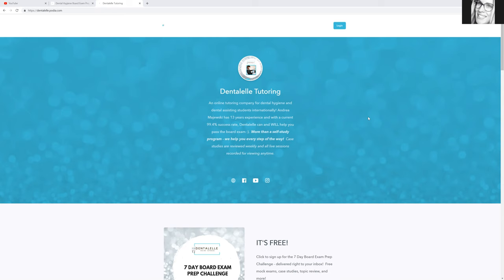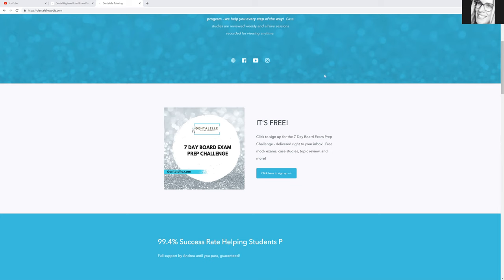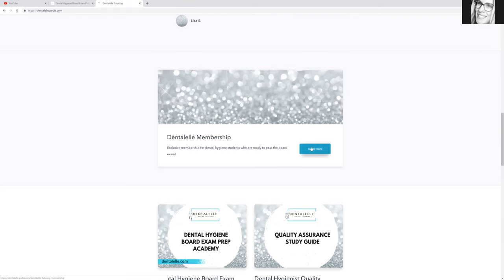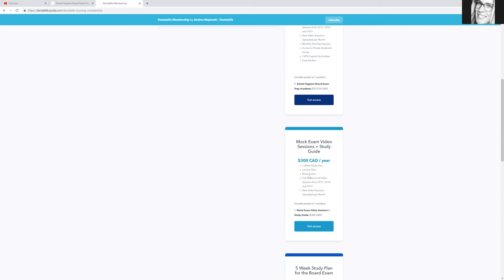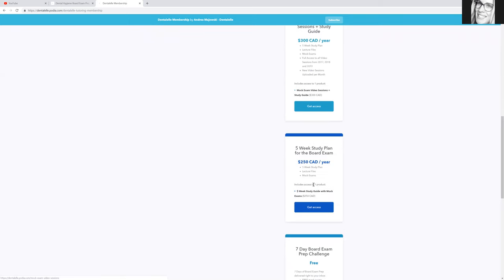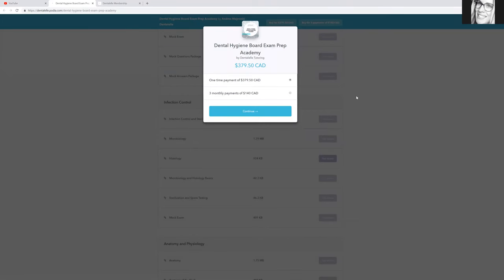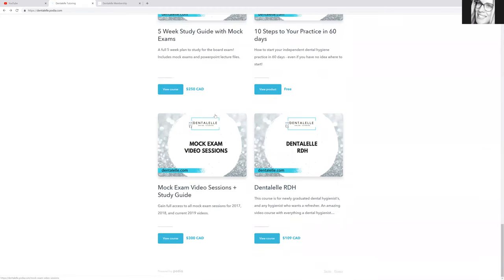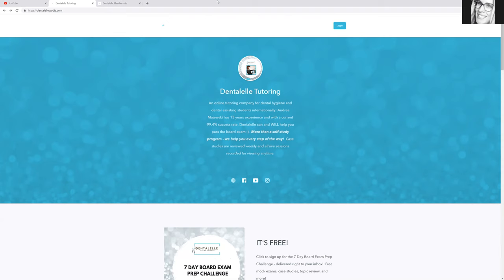NEW Migration of Dentalelle Memberships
*sorry for bad video quality again!  Not sure why it's doing that? I haven't changed the settings or anything :(